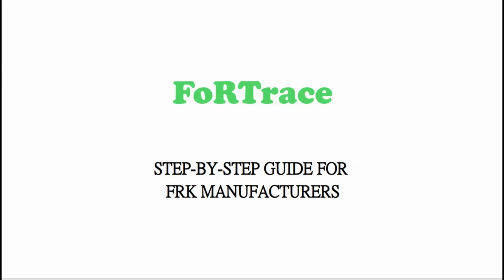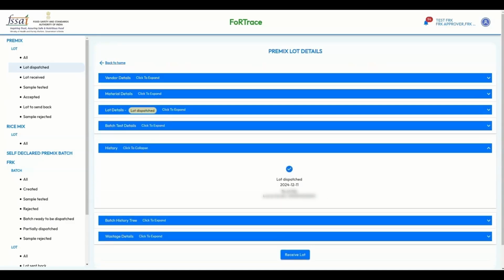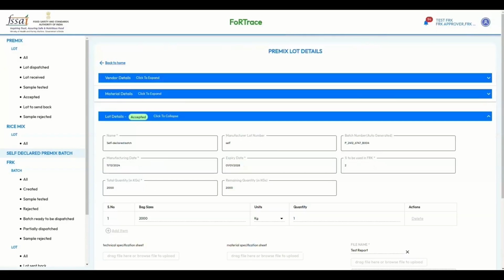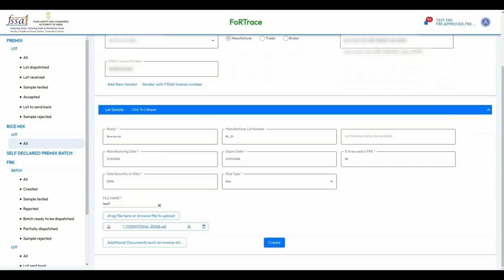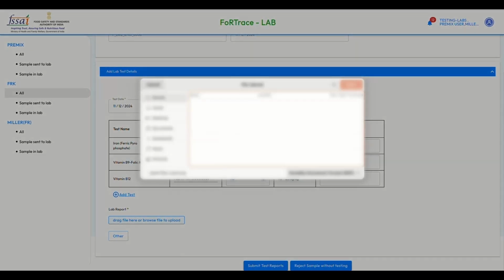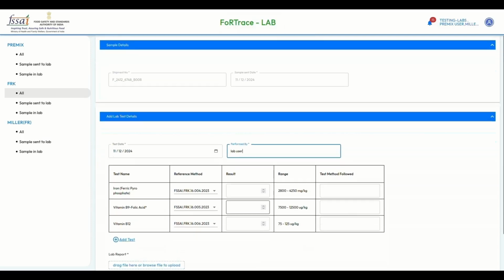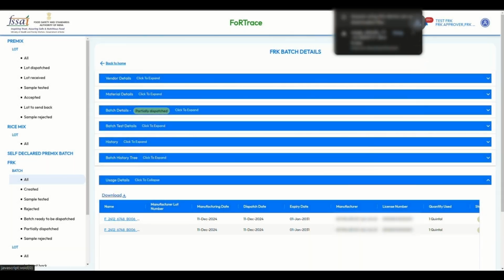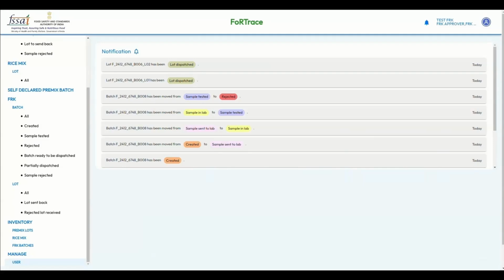15 May 2025